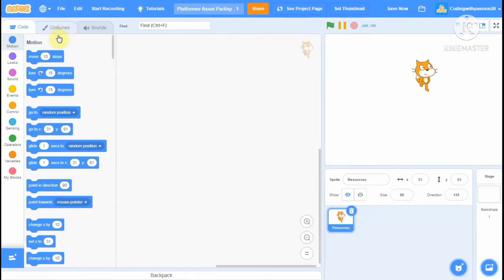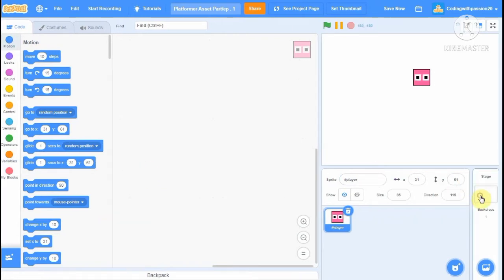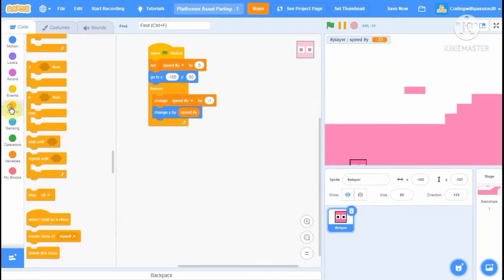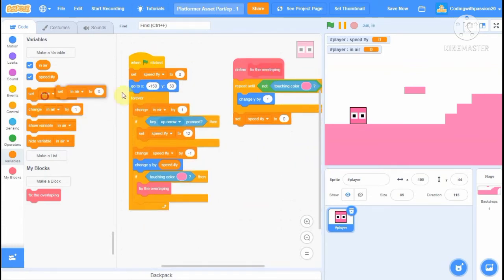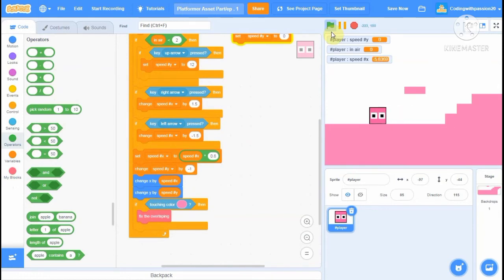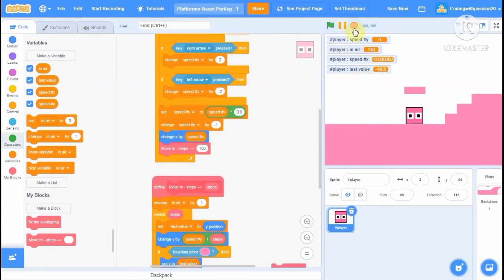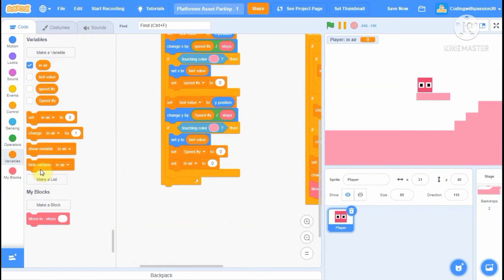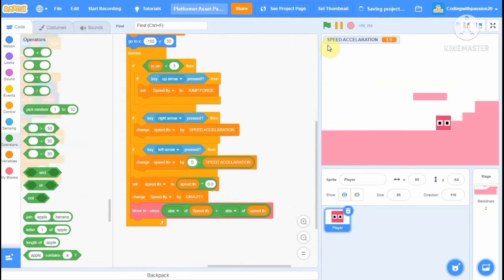Code a Classic Platformer Game || Ep.1- the basics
Want to learn how to code a platformer game in Scratch? You've come to the right place! - I'm Sayan , and I'm bringing together all I've learned about making bitmap sprite collision based platformers and I'm putting it into this brand new series. No fancy scrolling or lists this time around, just fun simple scratch coding and the good old scratch costume editor! This series is suitable for both Scratch beginners, and advanced coders alike. We are going to cover player animation, advanced wall sliding and jumping, sloping platforms with automated player foot placement, moving platforms that can push the player around, and hopefully a lot more! Let's see how things go! In this first episode we lay the groundwork and get things moving with a basic "Guy" character :D. Scratch On guys!

ok bye
Be happy and keep Coding.